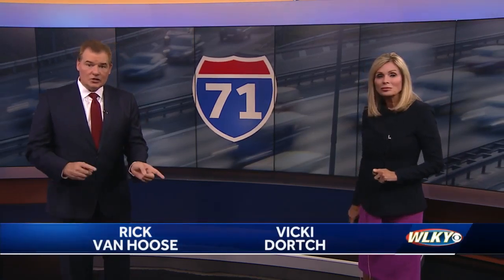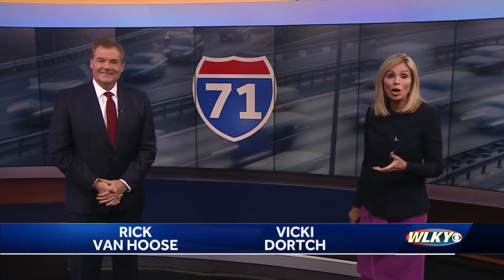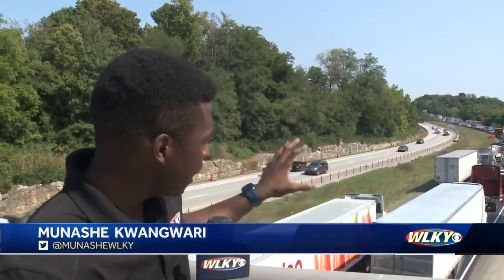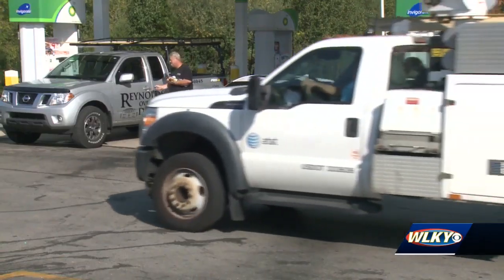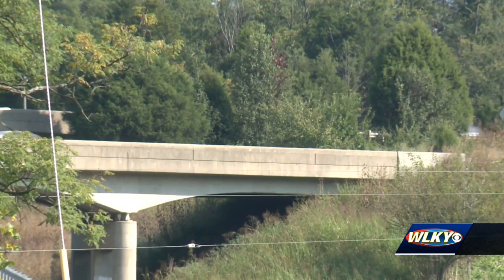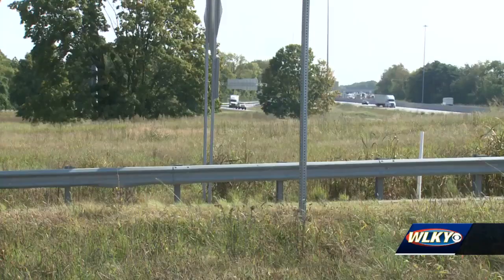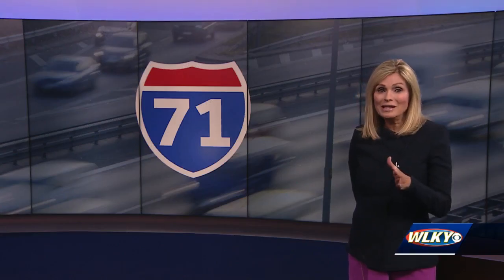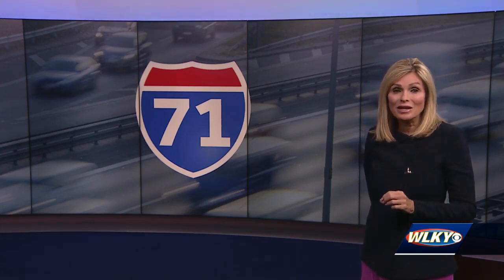Major traffic alert: Busy stretch of I-71 in Louisville shutting down for 10 days